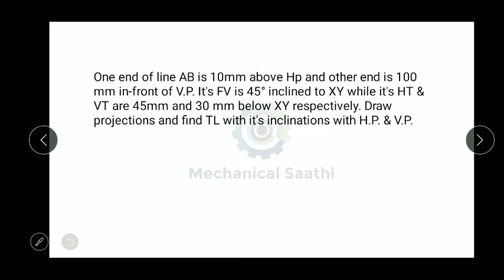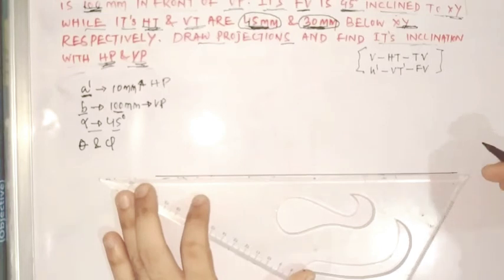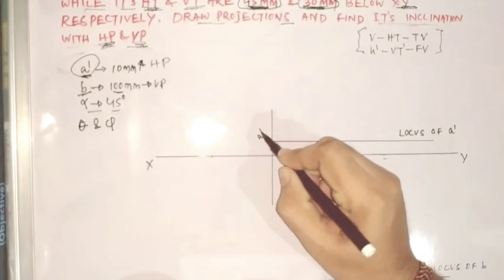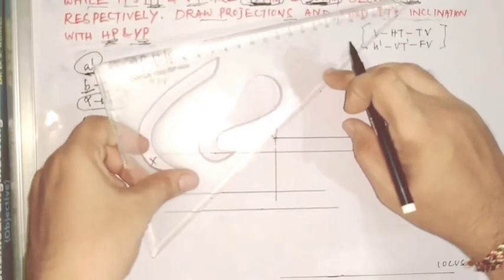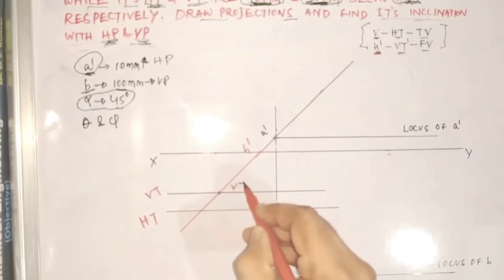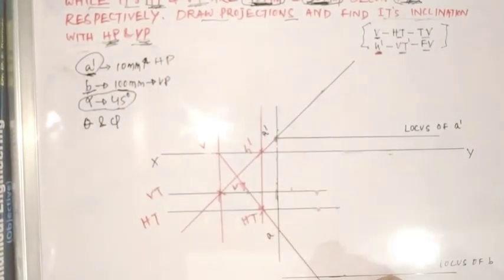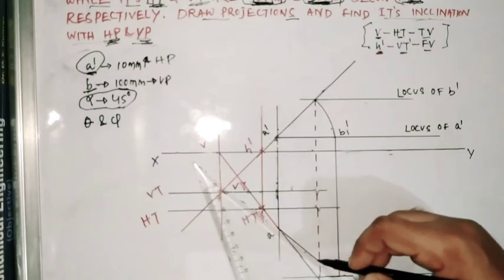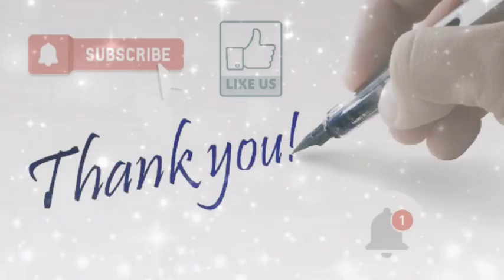Projection Of Line-6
One end of line AB is 10mm above Hp and other end is 100 mm in-front of V.P. It's FV is 45° inclined to XY while it's HT & VT are 45mm and 30 mm below XY respectively. Draw projections and find TL with it's inclinations with H.P. & V.P.